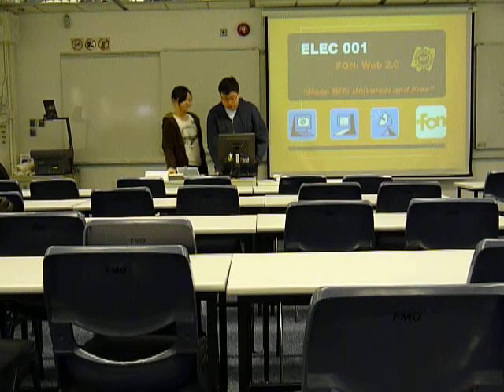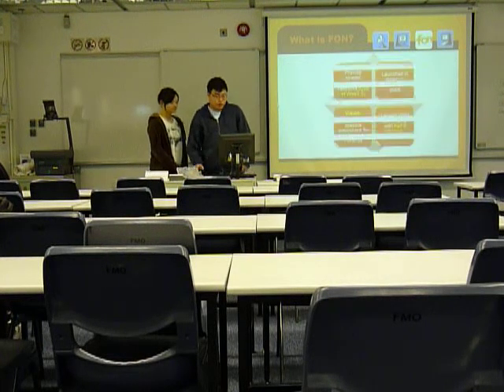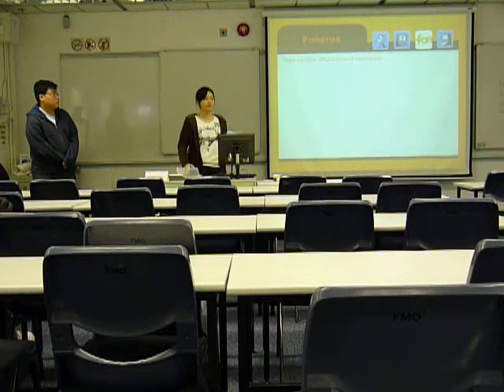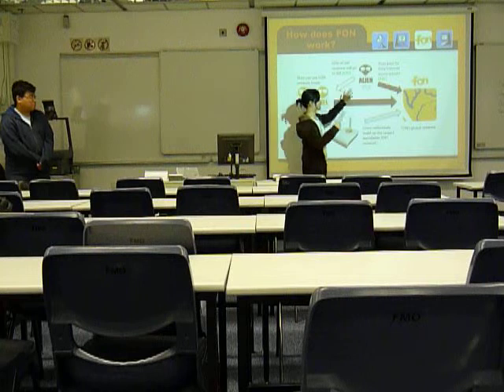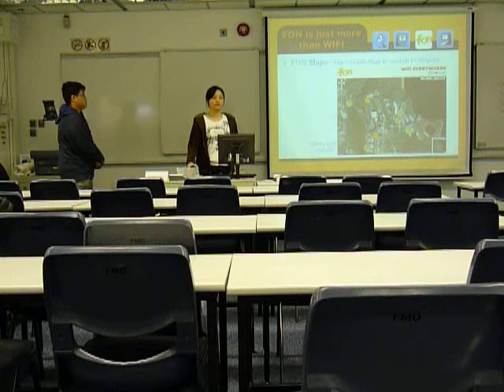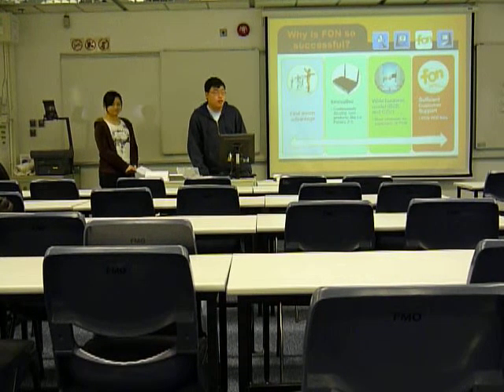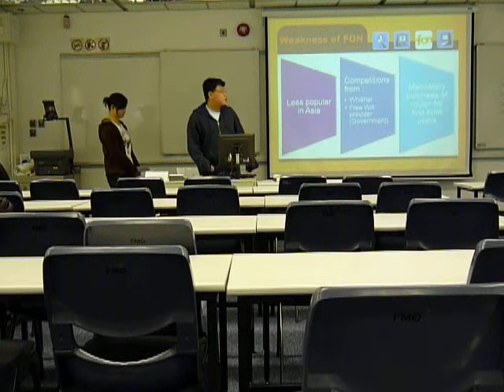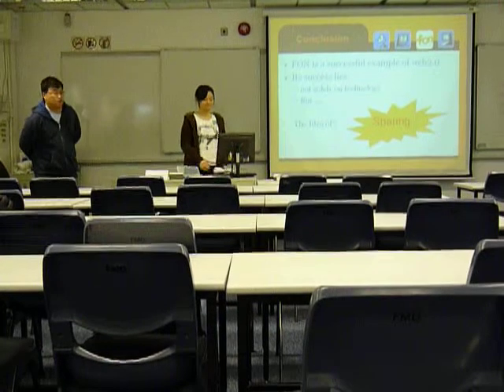ELEC001-Group 5.MOV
Chan Pui Shu Grace  Kwok Chun Ho FON- Web2.0